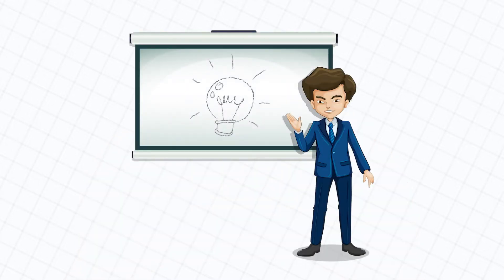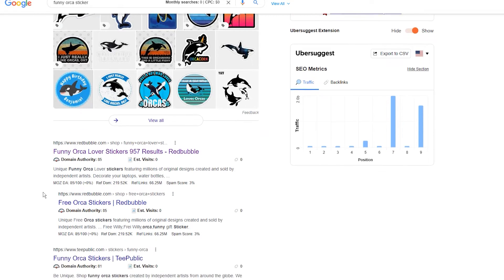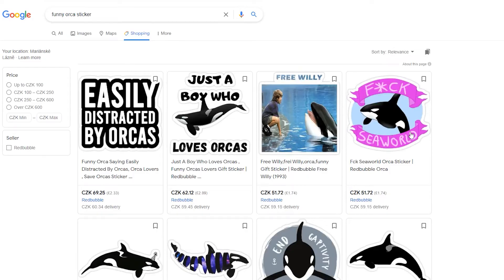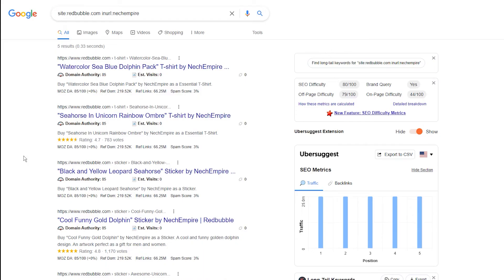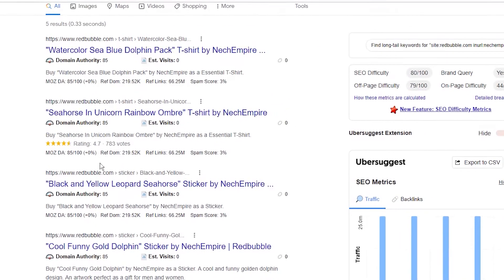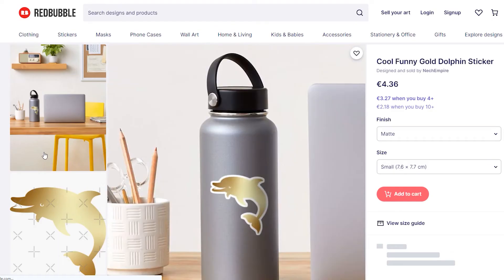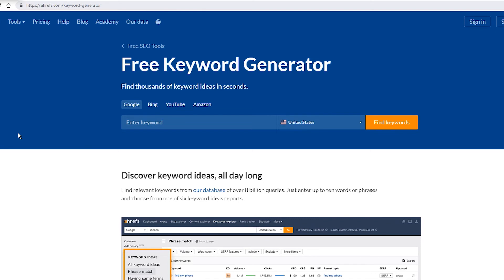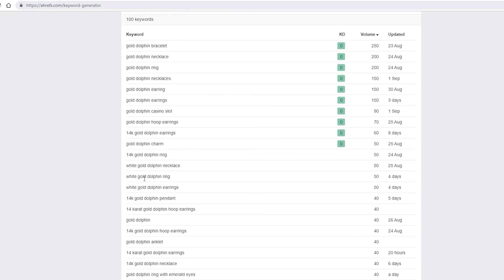REDBUBBLE: How to Find Out Which of Your Designs are RANKING and INDEXED by Google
How to find out which of your designs are ranking and are indexed by Google.

This video is full of technical SEO stuff, but it can help you understand why I’m always talking about keywords and ranking on Google on this channel.

The search operator used in the video:
site:redbubble.com inurl:name of your shop

🖼️ FOR DESIGN

✨ AI GENERATOR

🔥 FOR ETSY

0:00 - Intro
0:53 - How important are keywords on Redbubble
1:25 - Example of ranking keywords
2:35 - How to check if Google is ranking your Redbubble designs
3:15 - Free method to check Redbubble design ranking
5:55 - Bonus tip

When you use the same keyphrase in the tags, title and description then you have a chance to rank on the Redbubble search page and also on the Google search result page, and in the image and shopping search section.